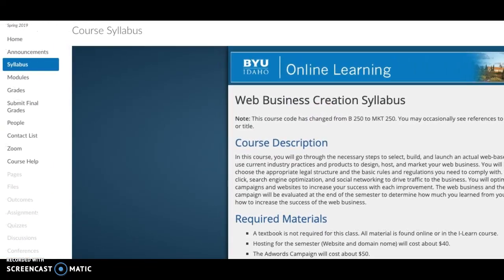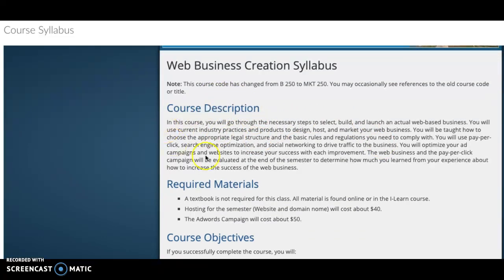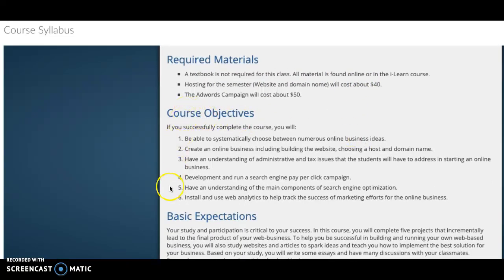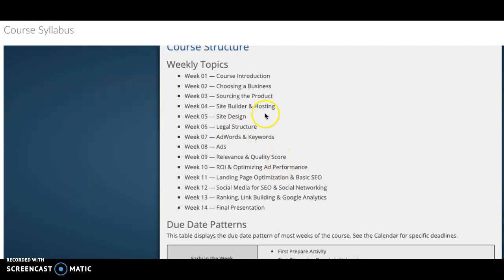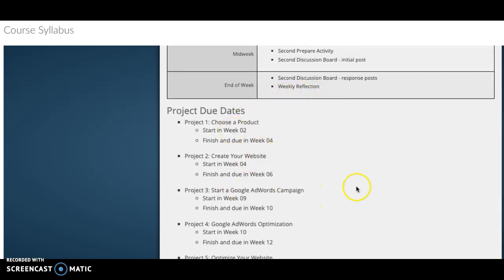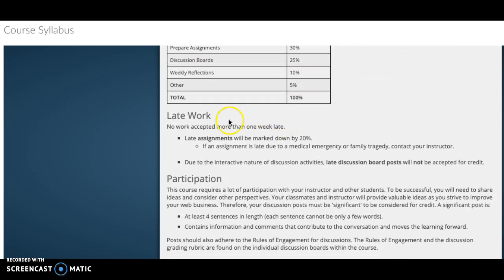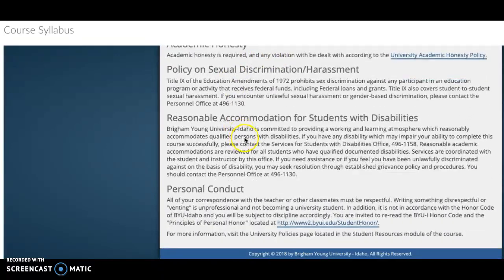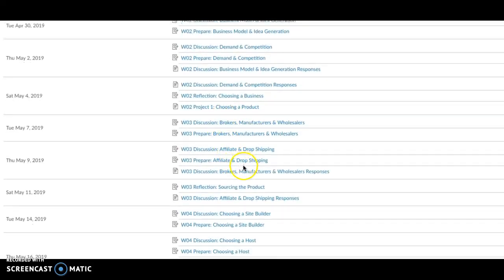Syllabus & Class Overview